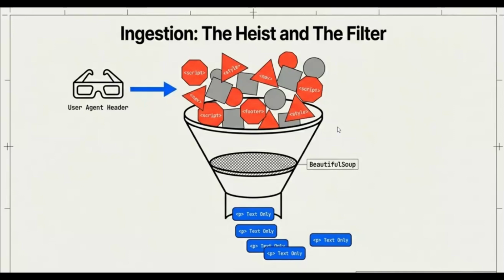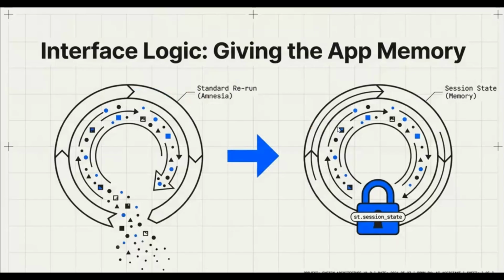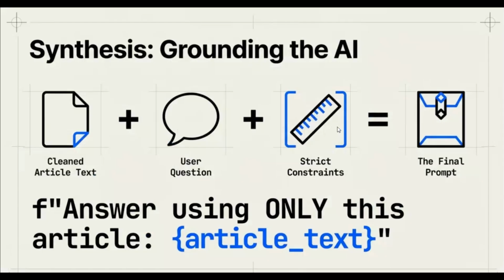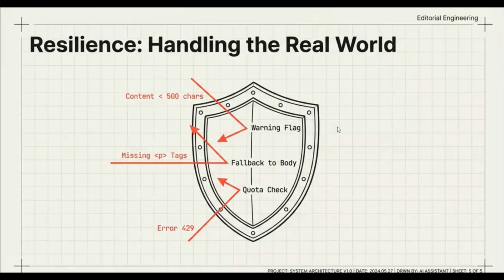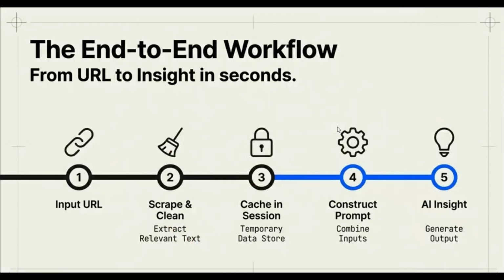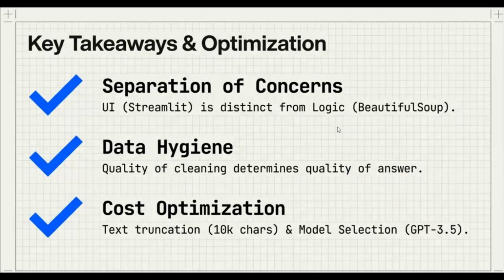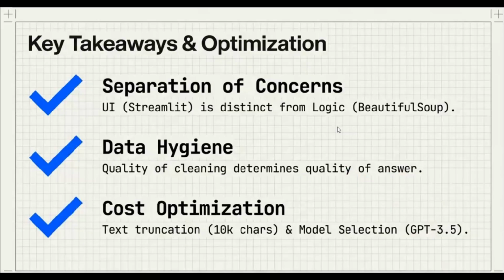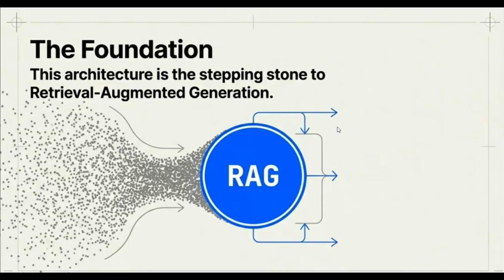Everything Project 2 Covers (Part 1)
Welcome to Project 2: Introduction, where we delve into the basics and foundational concepts of this exciting project. In this introductory video, we'll be setting the stage for what's to come, exploring the key elements and objectives that will guide us throughout our journey. Whether you're looking to learn something new or simply want to stay updated on the latest developments, this video is the perfect starting point. Tune in to discover more about Project 2 and what it has in store for you.